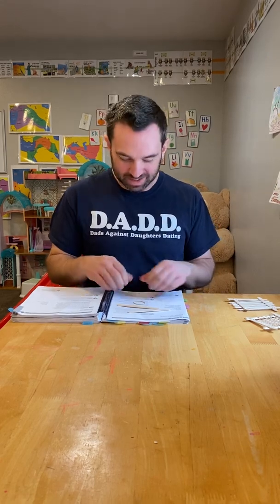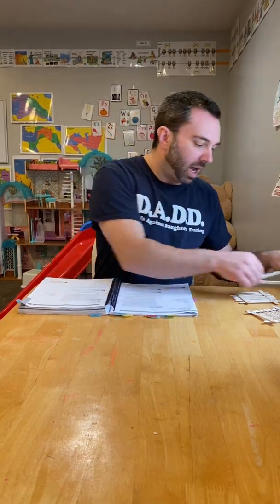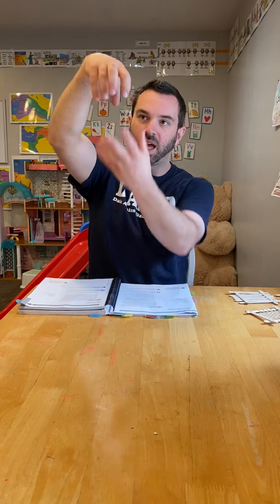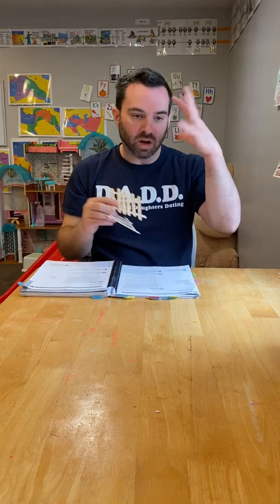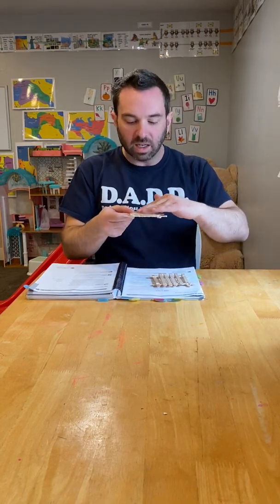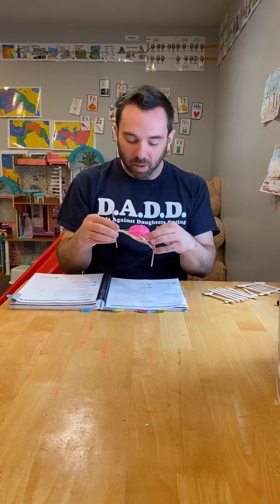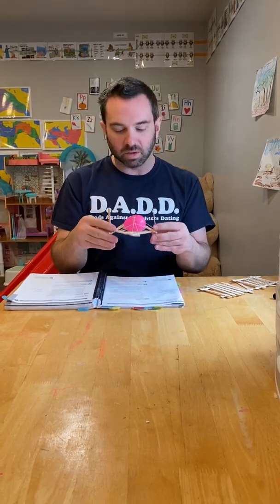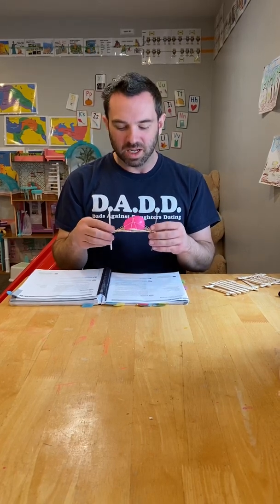Classical Conversations Cycle Week 23 Science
Egg Protector